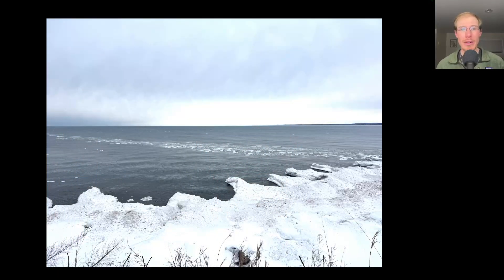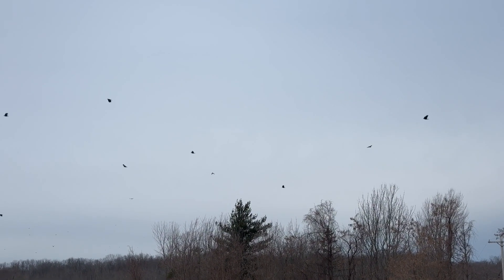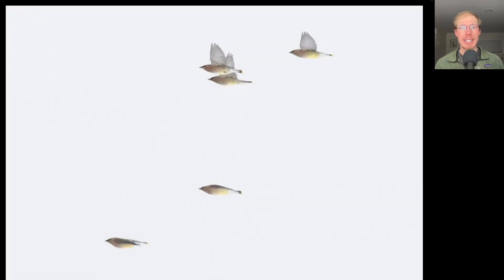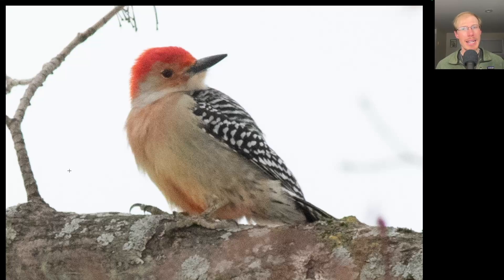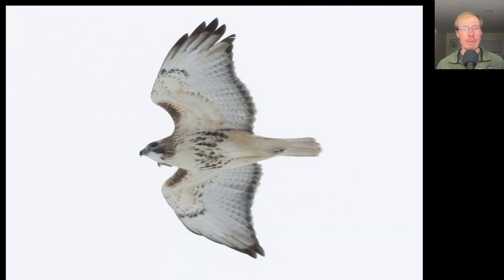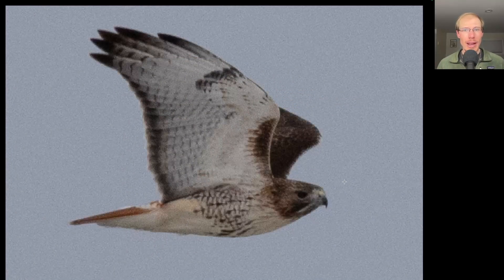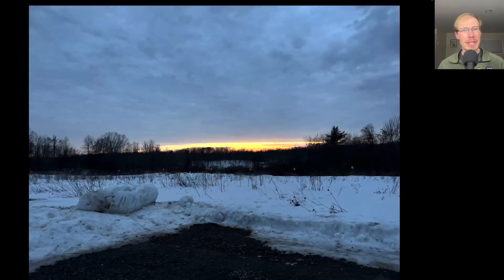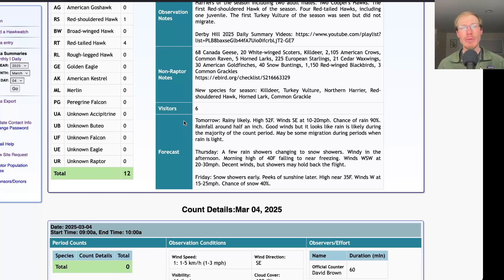[4] Thousands of crows and blackbirds plus a variety of raptors at the Derby Hill Hawk Watch, 3/4/25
David Brown gives the daily summary of the raptors and bird sightings at the Derby Hill Hawk Watch. The Derby Hill Bird Observatory is located in Mexico, New York, USA.